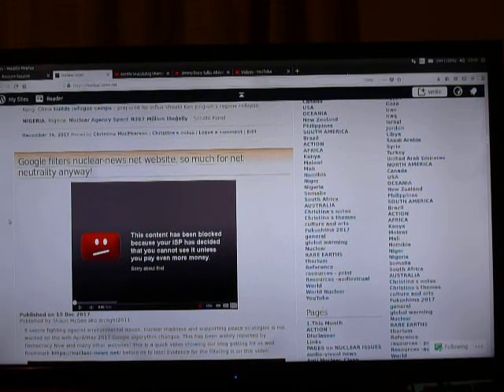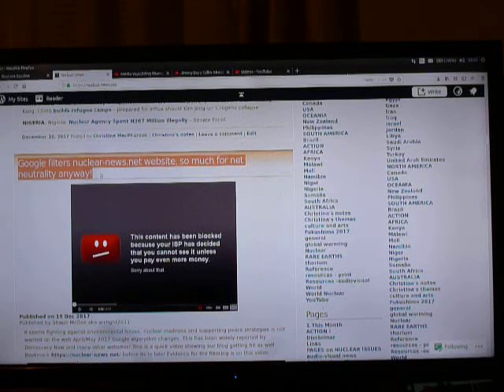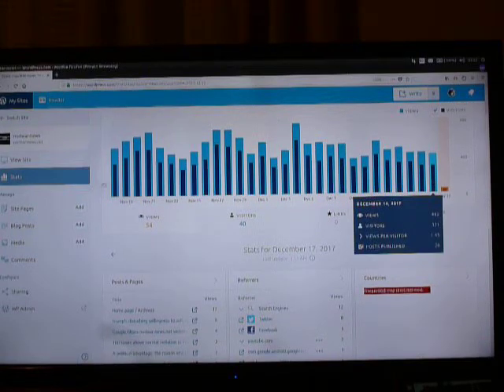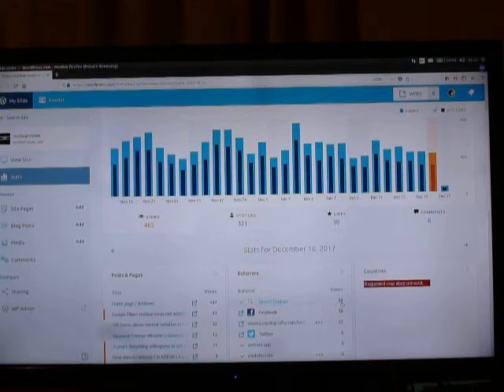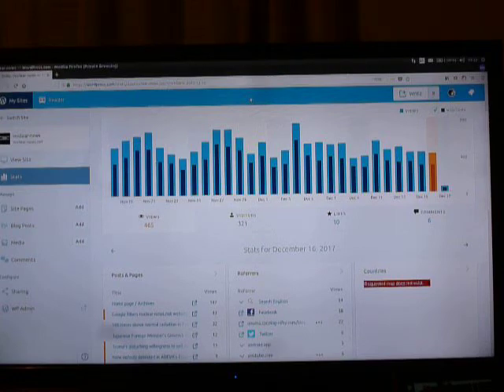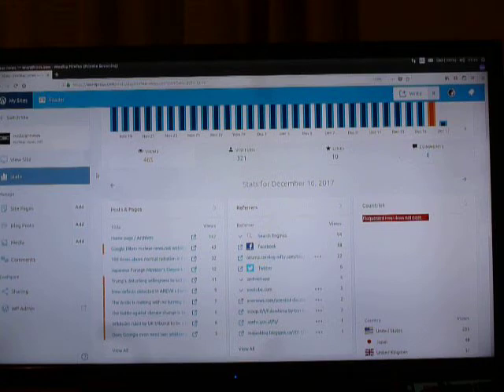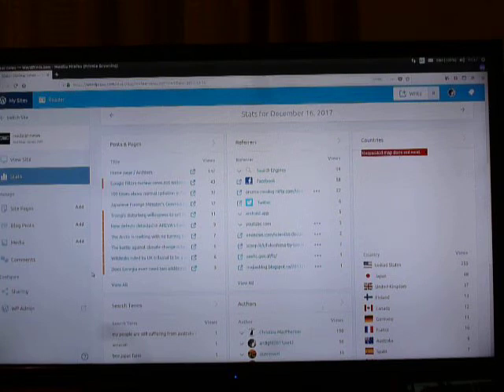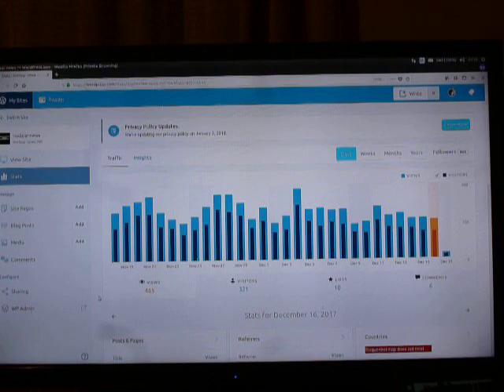Did Wordpress ban my IP Address nuclear-news.net? No it was the ISP - + Workaround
My Wordpress has been blocked . Video evidence of that and some tips to work around it if it happens to you.. Ok it would seem that I have a Cookie that I can not remove. I have updated my linux OS, Deleted all cookies manually, installed the latest browser and still cant access the WP site. On further reading, cases of this have been reported and it is likely the dodgy cookie is actually on the ISP server side.
". Note: It is also possible for your Internet Service Provider to create a cache at the network level. This means that instead of viewing the WordPress.com web servers for some files, the ISP has created a cache to store files on their network to try to reduce bandwidth costs and also to make loading some web pages faster.". "
The note goes on to say that you either have to wait it to go .. I checked the link on this paragraph and the blog is working OK.. It doesnt seem that I can do alot about it except for wait (3 weeks later and still not working)